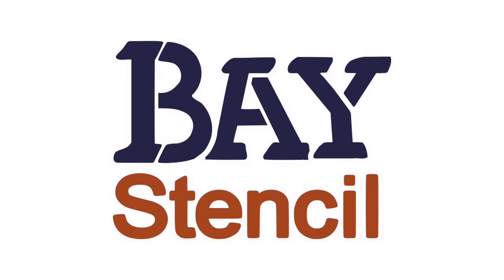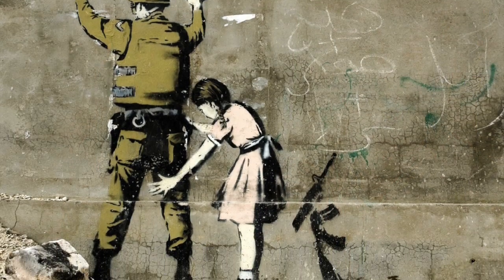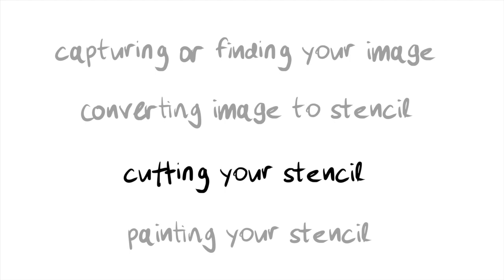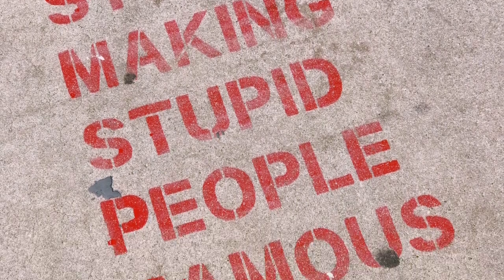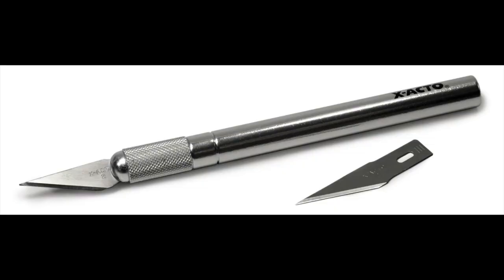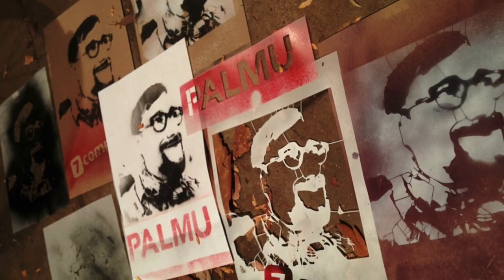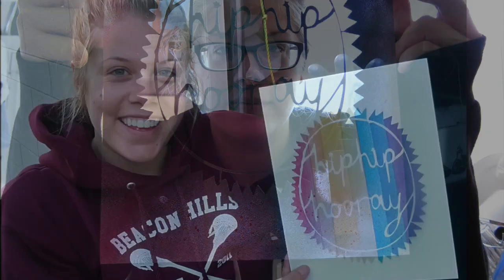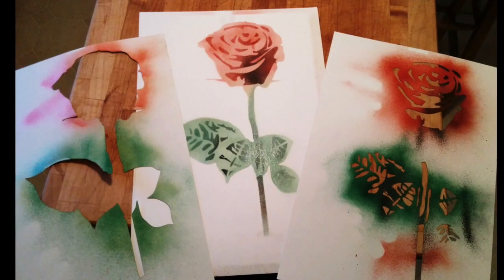Stenciling 101 | 1 out of 6 | Introduction to Stenciling 101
Introduction to Stenciling 101